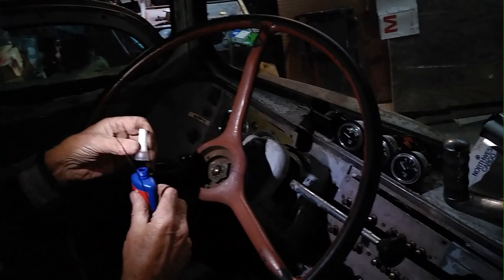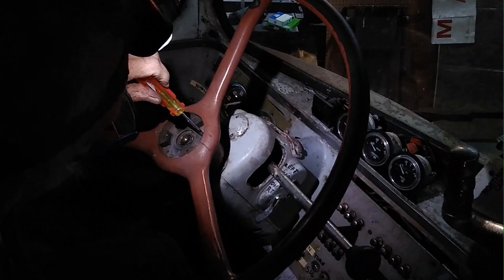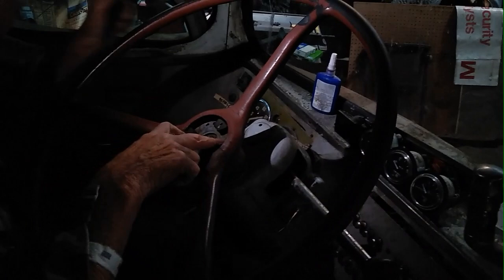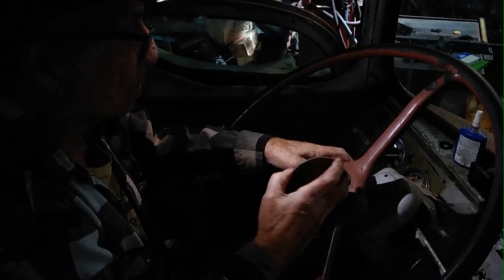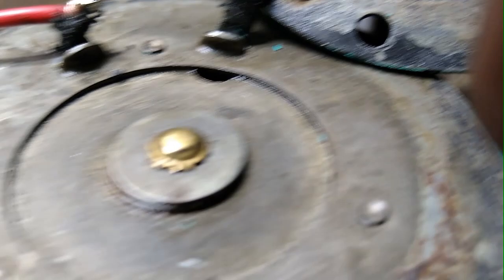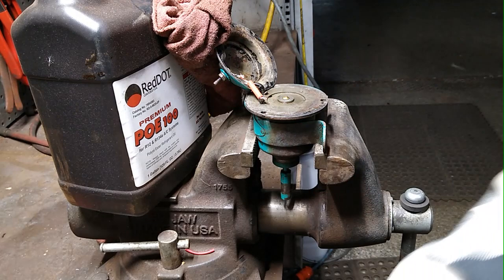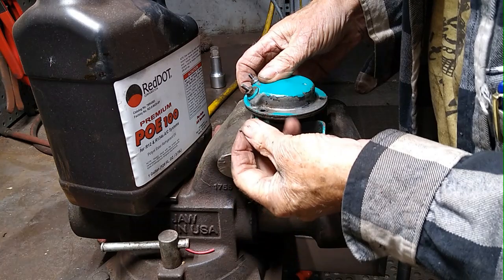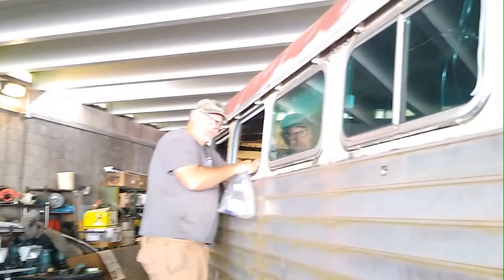This Week with Jason's Silversides.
Getting the horn honking, a repair tip for the fuse panel, repairing a solenoid and then dinner in the RBC kitchen. Enjoy.